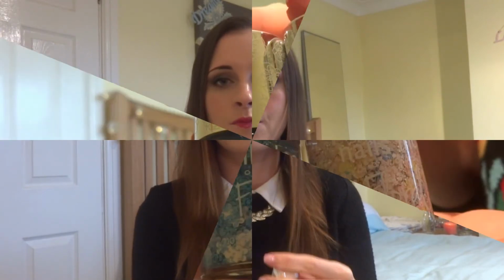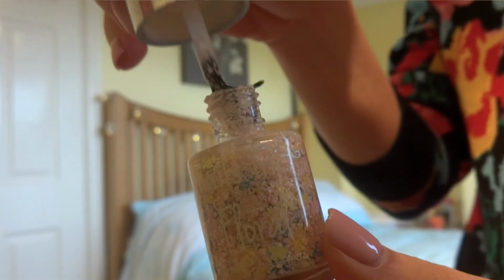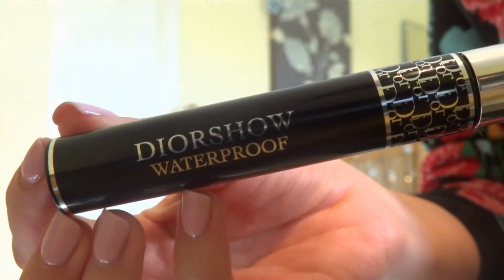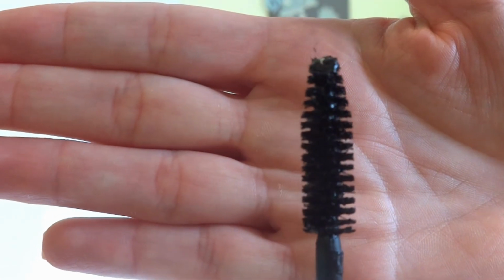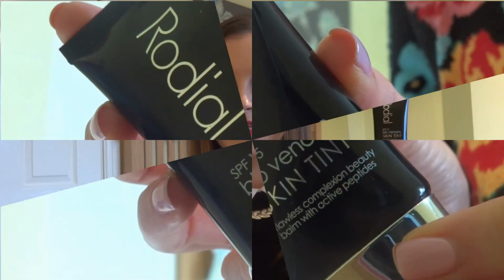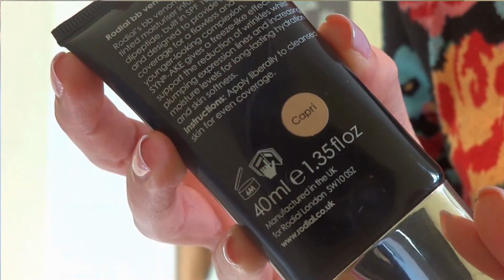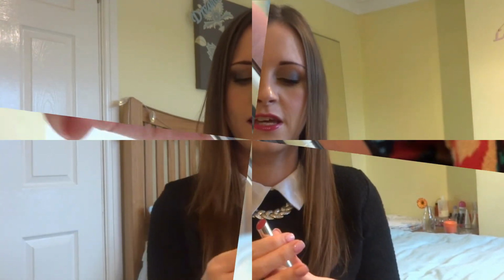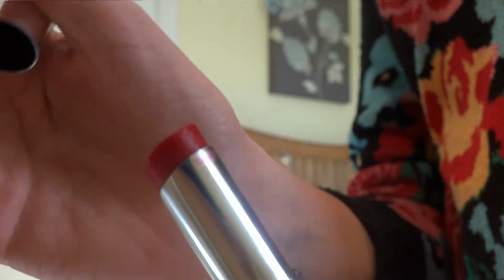Disappointing Products 2014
Because we can't love them all!

Dress - Primark
Necklace - Primark
Lips - Revlon Colorstay Moisture Stain in 'Barcelona Nights'
Nails - Salon manicure using XO Gellac system in 'Queen Anne's Lace'

Products featured are either bought by myself or given to me as gifts by friends and family. If I am ever lucky enough to be sent items for consideration, these will be marked with *. All opinions will remain honest and my own! When considering my reviews please remember what works for one person, does not necessarily work for another.